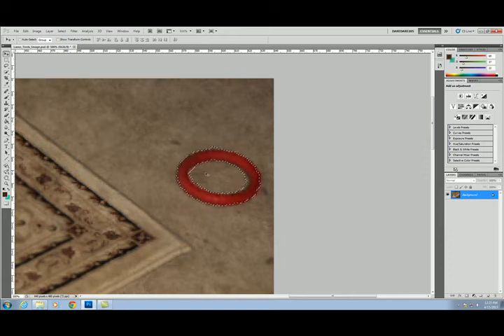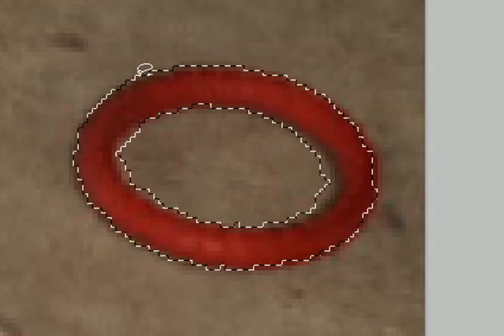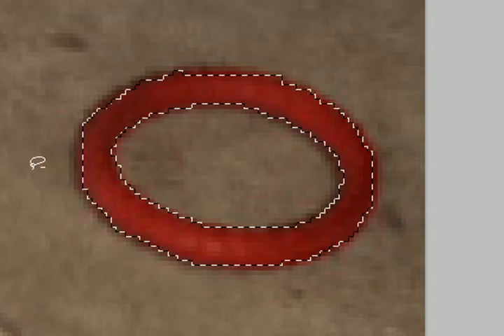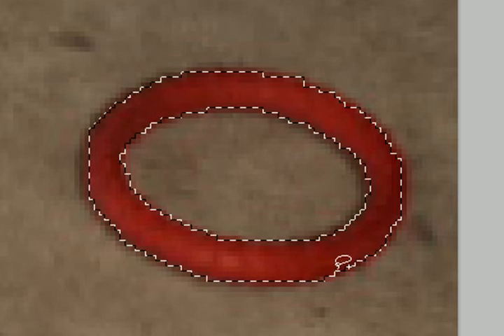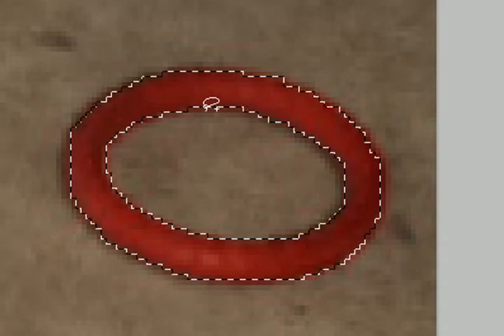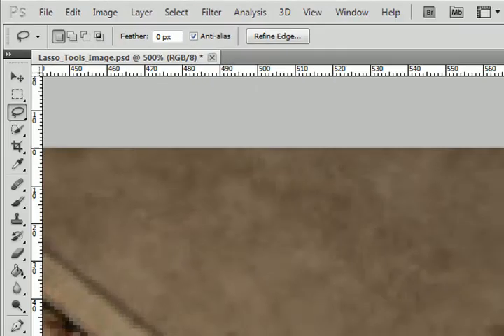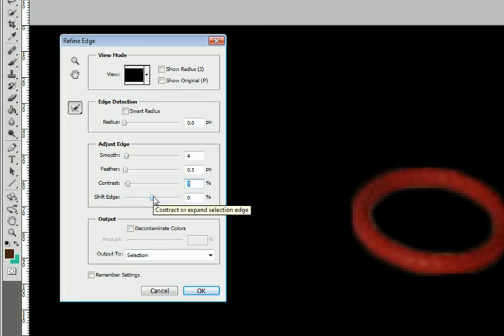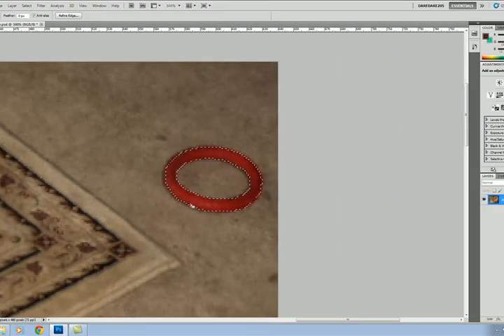Cleaning Up Selections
Tutorial on how to clean up your selections in Adobe Photoshop CS5.1.

Included: Using the REFINE EDGE COMMAND